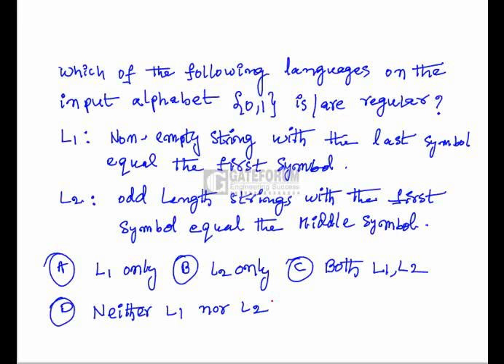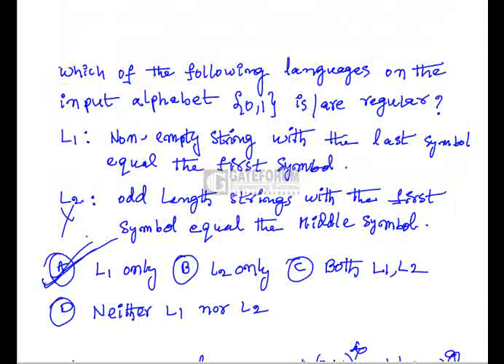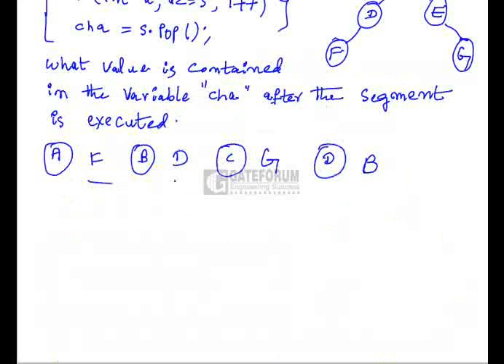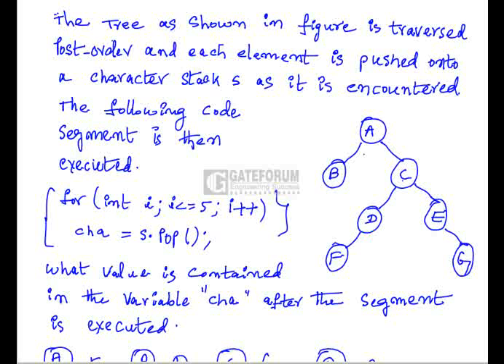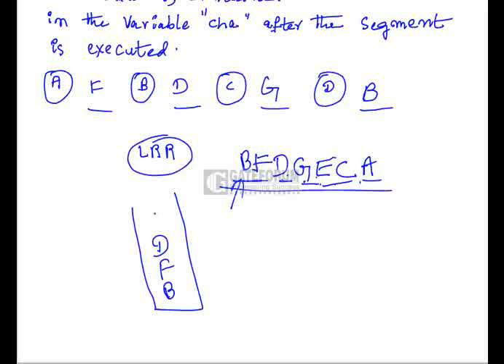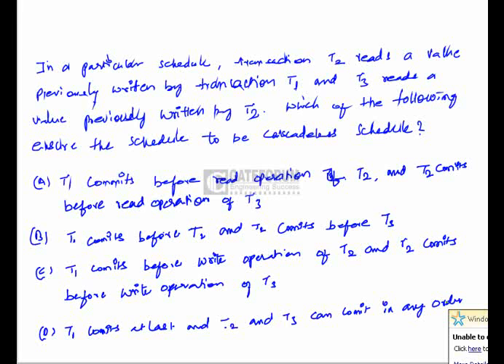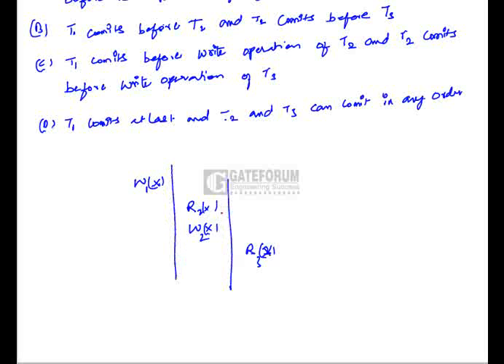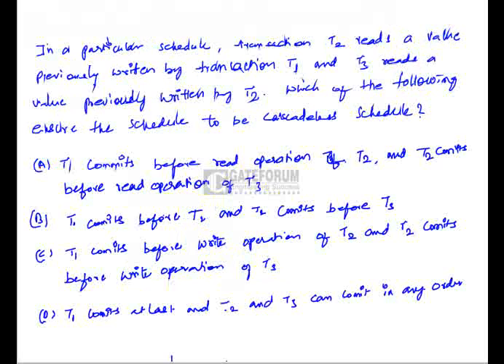Gateforum_TarGATE-CS-2205-14-16_TestDiscussions.flv